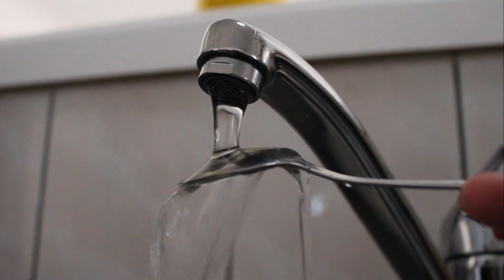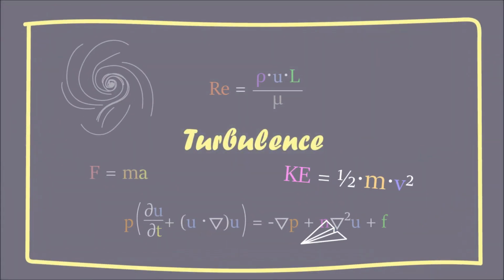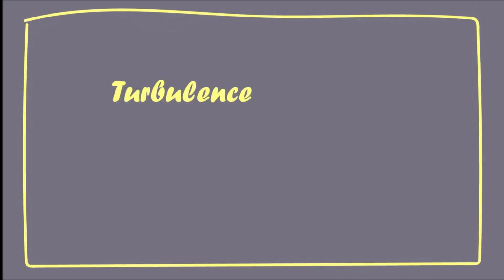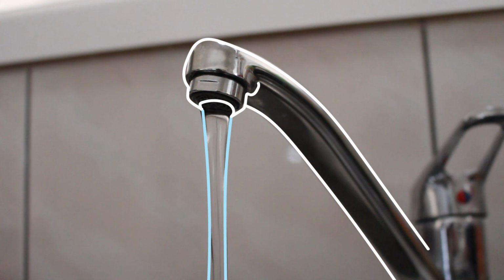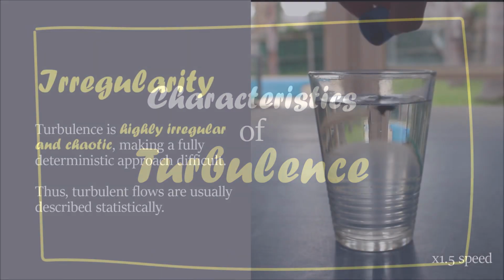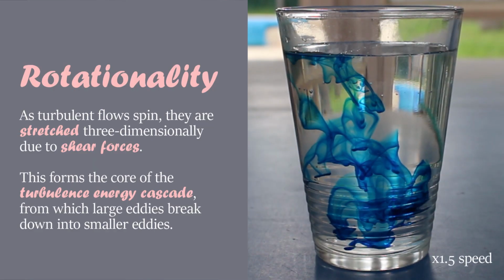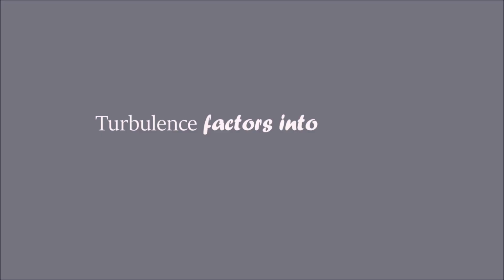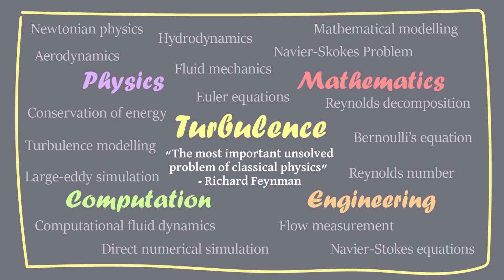What is Turbulence? | Breakthrough Junior Challenge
What is turbulence? Why is it significant, and why has it been called "the most important unsolved problem of classical physics"? This video covers a brief introduction to one of the most intriguing natural phenomena, as well as an introduction into the work of  Osborne Reynolds, a pioneer of modern fluid dynamics.
This is an entry for the 2019 Breakthrough Junior Challenge, a challenge which calls upon students to explain an important idea in fundamental physics, life sciences or mathematics with a short (3 minute) video. (breakthroughjuniorchallenge).

Thanks for all the support with my previous submission, "A brief introduction to the Navier-Stokes equations and problem"
Software:
Hitfilm Express - video compiling and editing
Audacity - audio recording, editing and refining
Windows Movie Maker - for editing simpler sections of video
Adobe Illustrator - to create graphics